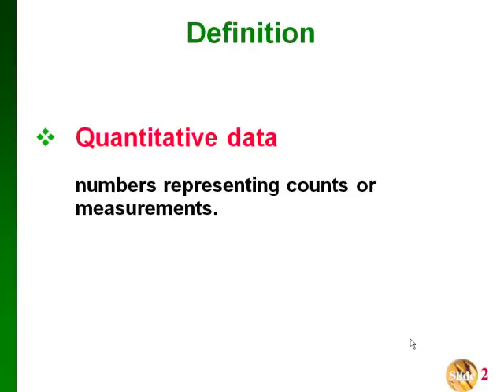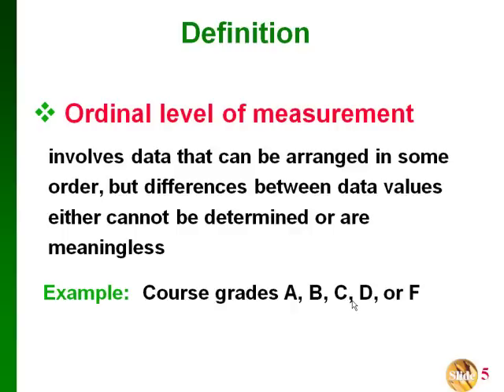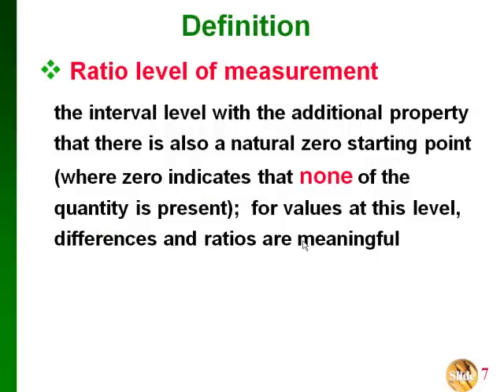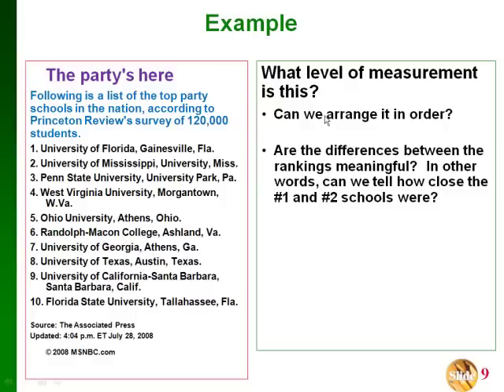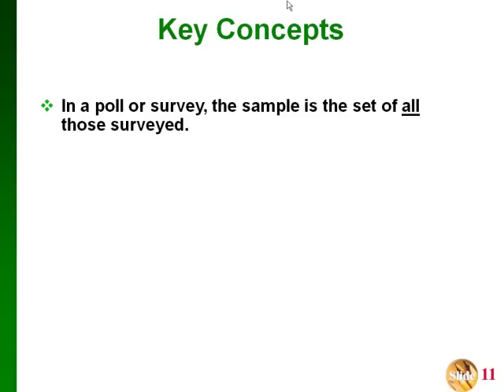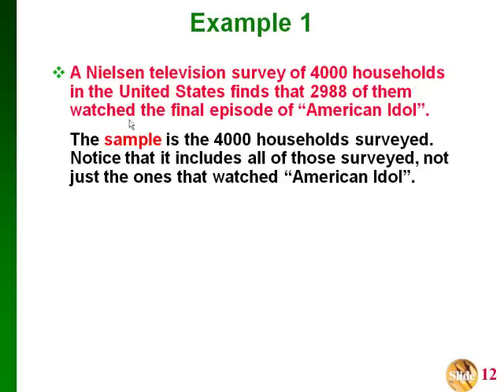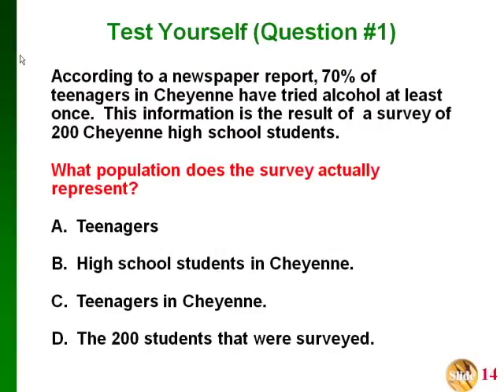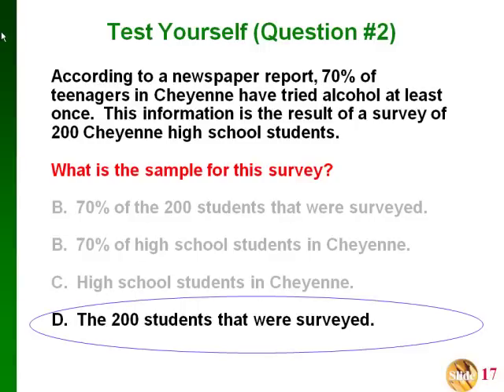Stat 2010 Ch 1 Highlights.mp4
Types of data, levels of measurement, populations and samples